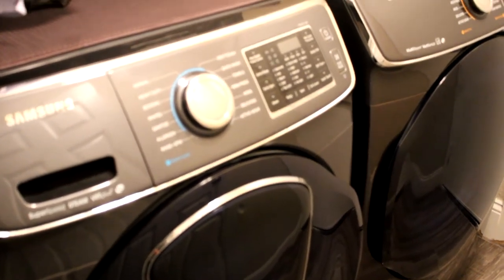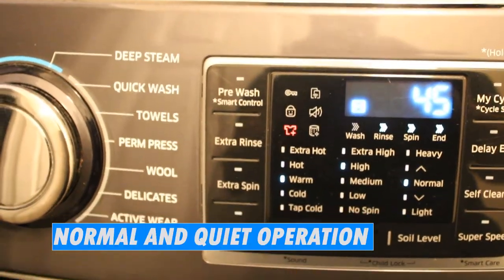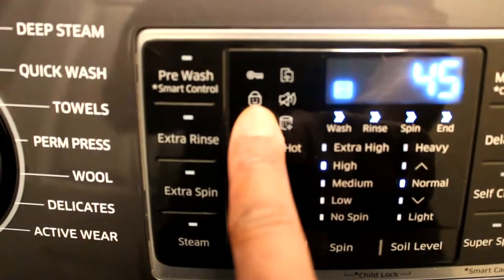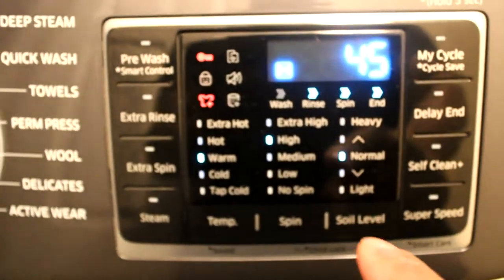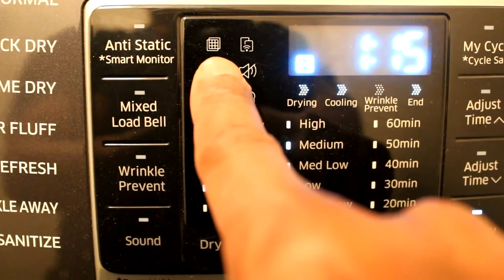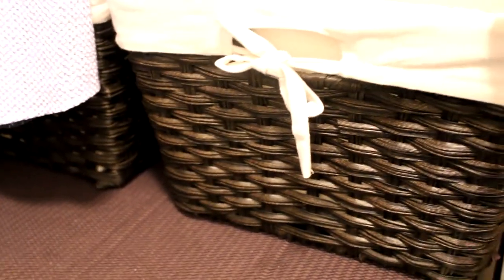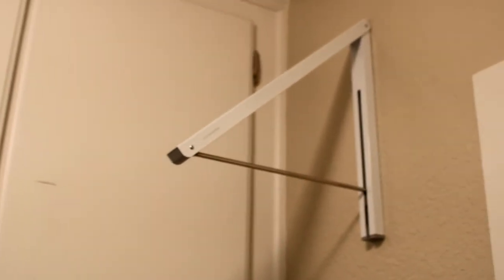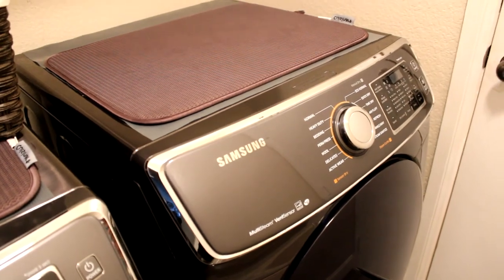Samsung FRONT LOAD Washer and Dryer REVIEW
Hey Guys.  This video is a review of our 2016 Samsung Washer and Dryer with some great space saving options for a small laundry room like ours.

CONS:

The dryer screeches and squeals extremely loud.  A technician has came out to the house 3 to 4 times within the last 5 years to repair.  Have you guys had the same issue and what did you determine was causing it?

Product Links:

Wall-Mounted Retractable Clothes Rack
Affresh Washing Machine Cleaner
Wicker Weave Baskets

Gear:

My camera: Canon EOS REBEL T7 DSLR Camera

Models:

2016 Samsung Washer - # WF45K6500AV/A2
2016 Samsung Dryer (GAS) - # DV45K6500GV/A3